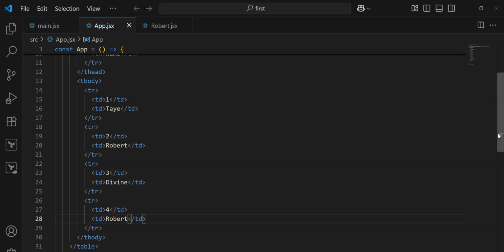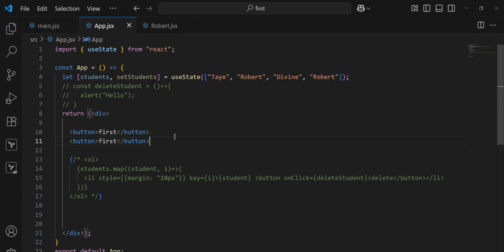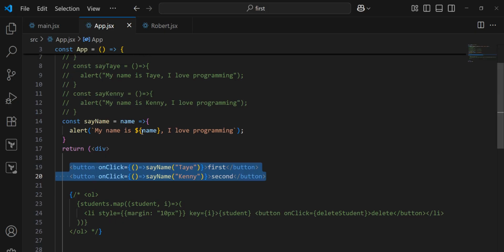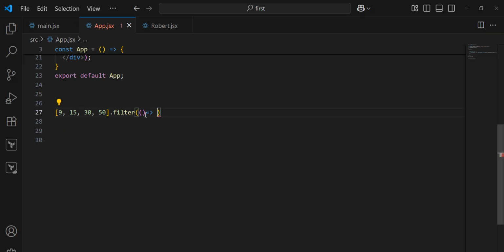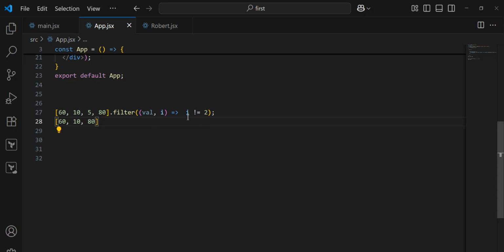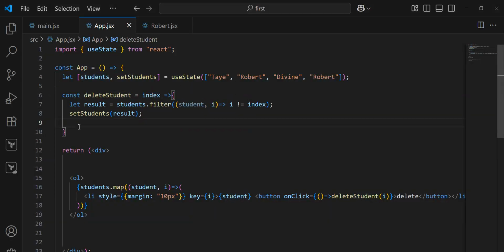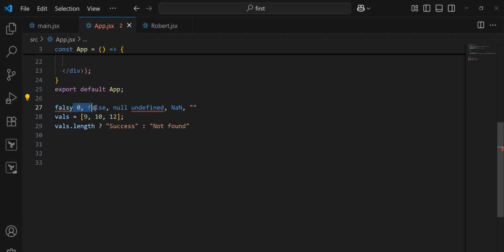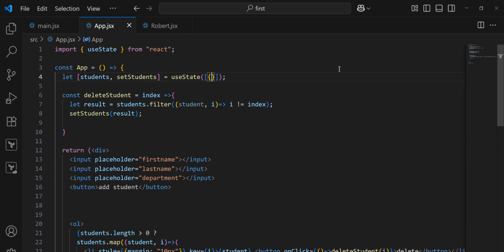How to delete an item in reactjs